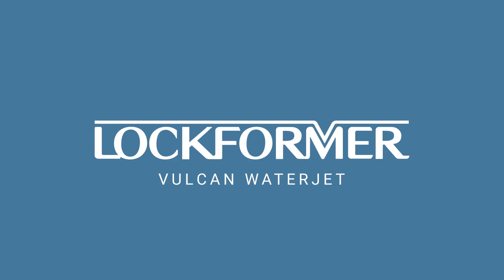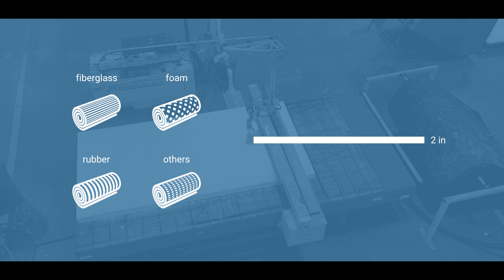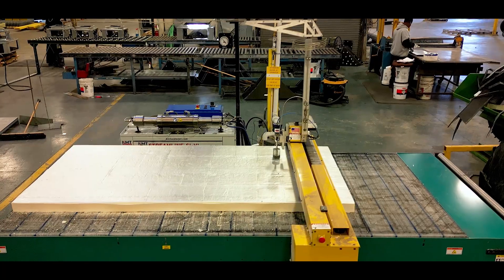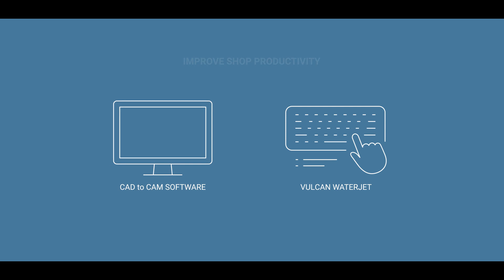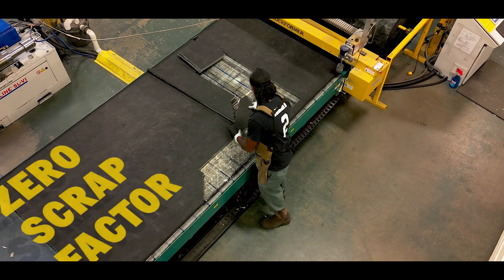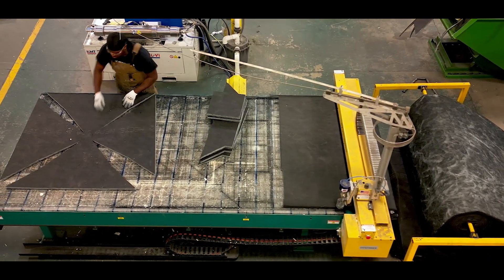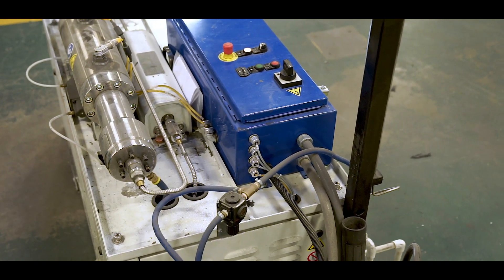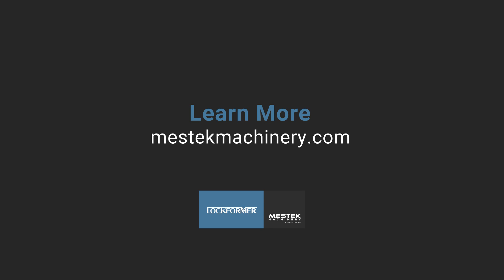Lockformer | Vulcan Water Jet Cutting System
From Lockformer, the industry leader in HVAC sheet metal roll forming systems...

The Lockformer Vulcan Water Jet Cutting System automates the slow, costly, and inexact manual process of cutting insulation delivering an unrivaled level of quality and efficiency. The machine will cut fiberglass or foam insulation as well as gasket rubber and many other types of insulation products up to 4" thickness at a maximum positioning speed of 2,000 inches per minute. Whether you require precise insulation shapes for square to rounds, radius elbows or transitions, the Lockformer Vulcan Waterjet Cutting System can fabricate insulation fittings for about one-tenth of what it costs to buy them or one-tenth the time it takes to cut them by hand.

With a Windows 10® Professional PC with 19" Monitor and Printer and a 7590 CNC-TS and 15" Color Graphic Industrial Touch Screen, the Water Jet can be integrated with most CAD to CAM Software systems for maximum shop productivity and seamless connectivity with other machines throughout your operation. The software optimizes the cut pattern to maximize the pieces that can be cut from a single sheet of insulation — and, unlike a laser or plasma, the precision of the Water Jet can cut right to the edge of a previous cut for a zero scrap factor — that’s zero waste from part to part. The software also streamlines your fittings operation by matching the cut insulation to the corresponding metal blanks. And the precision quality of each cut is unmatched in the industry — from the simplest of shapes to the most complex, the Lockformer Water jet can handle them all.

The Lockformer Water Jet Cutting System features a standard 5’ x 10’ stainless steel lined table which can be upgraded to 5’ x 20’ and can be sheet fed or coil fed. The cutting power comes from an all-encapsulated High Intensity Pump system from Karolin Machine Tool (KMT) Waterjet Systems and is delivered via a horizontal whip that can be installed in most any fab shop, regardless of the height of the ceilings.

Request a 1-on-1 consultation with a Lockformer technical advisor today and learn more about how the Lockformer Vulcan Water Jet Cutting System can significantly impact your shop’s efficiency and productivity